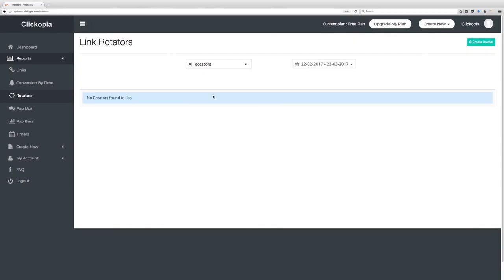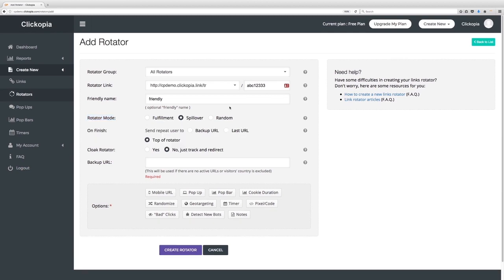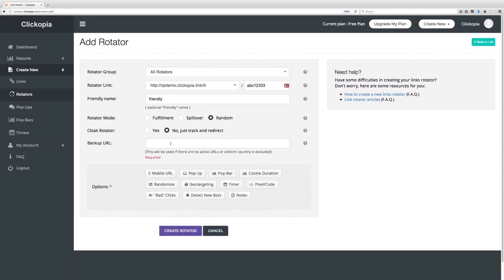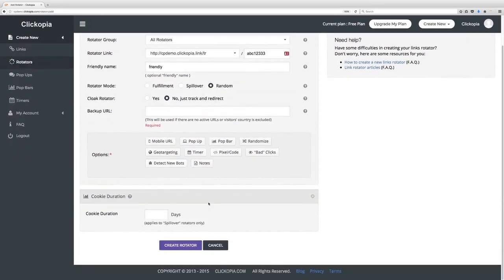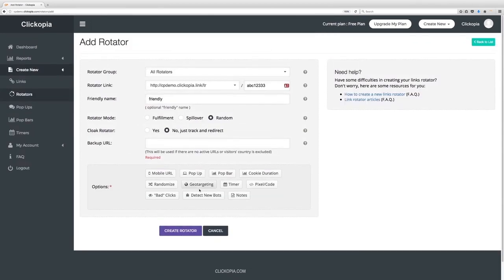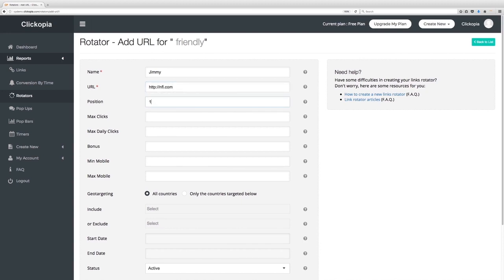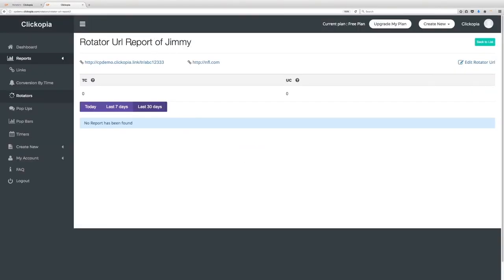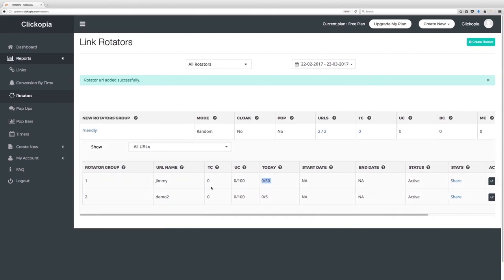Clickopia Training 5 Rotators - The Most Powerful & Easy Click Tracking Service, Ever!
Clickopia Training 1   Introduction - The Most Powerful & Easy Click Tracking Service, Ever!